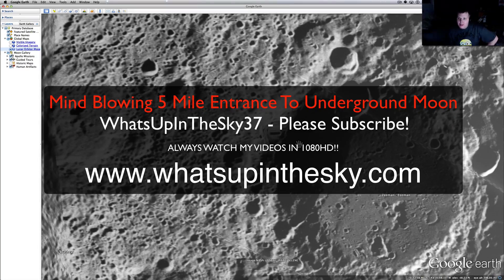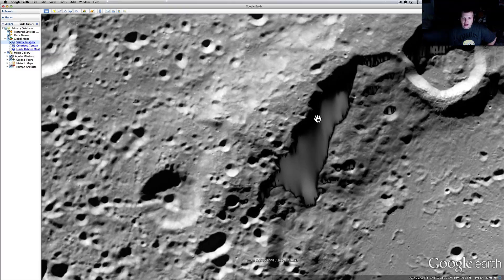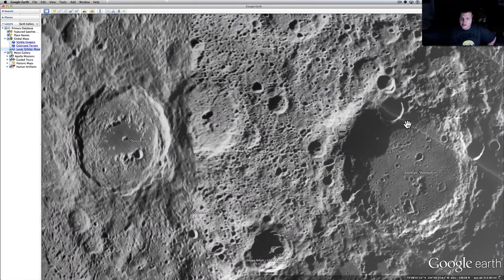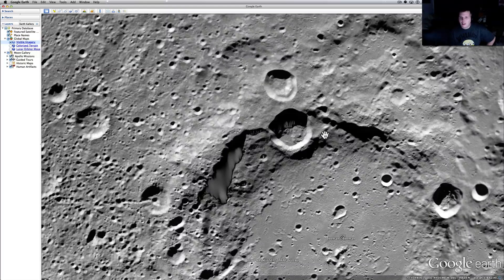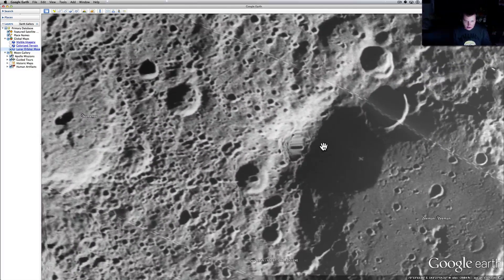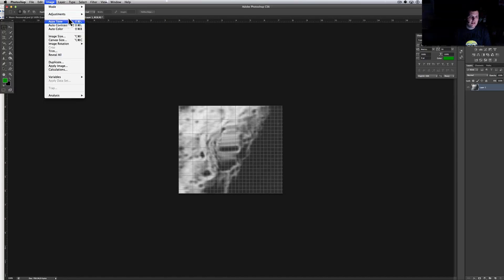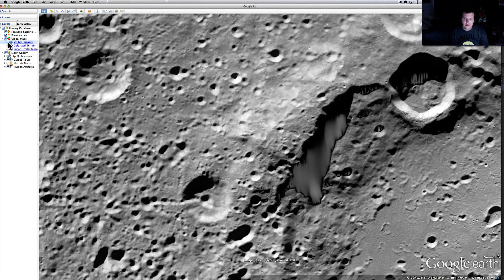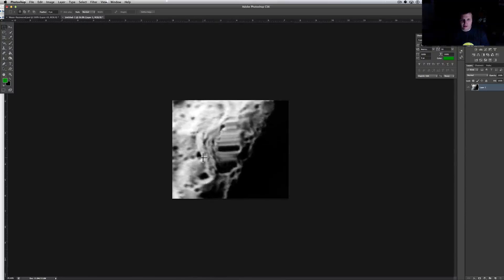Amazing Five Mile Entrance To Zeeman Crater Lunar Base! MUST SEE!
Thanks to Brad my Australian friend for reminding me of this one!   This is one that you may have seen before I am not the first to find this.  It should really blow you away as it did me.  I am still looking for the LO slide number so you can download the picture directly without using Google Earth.. .  Either way I thought you would enjoy.  Here are the coordinates.  72°30'41.04" S 145°30'29.62" W  Open Google Earth, Switch to Google Moon.  Then put those in or type in "Zeeman Crater". Then make sure you have the Lunar Orbiter slides turned on (LEFT MENU).  Then switch between that and the Visible Imagery.

Some people are saying that this is just a crater STRETCHED out by the film.  Well I have taken the JAXA image and tried to stretch the little craters every single way possible and it looks absolutely NOTHING like this!